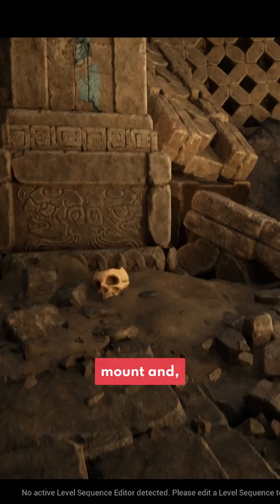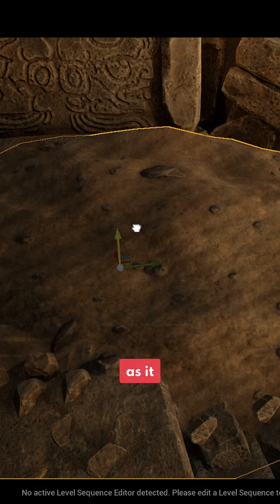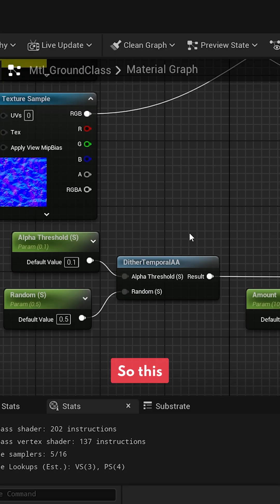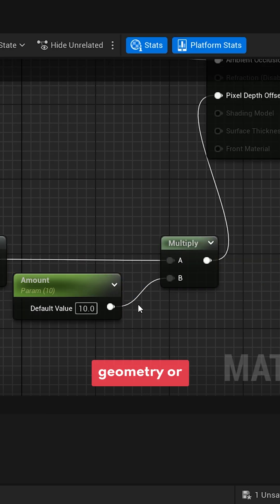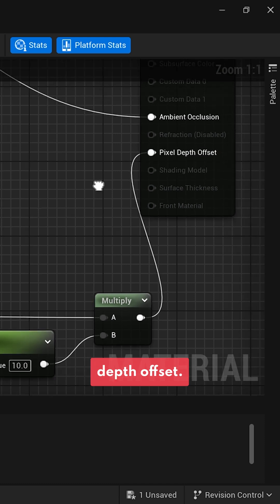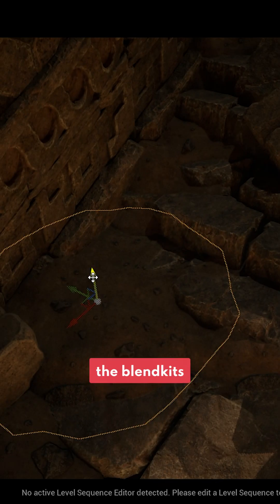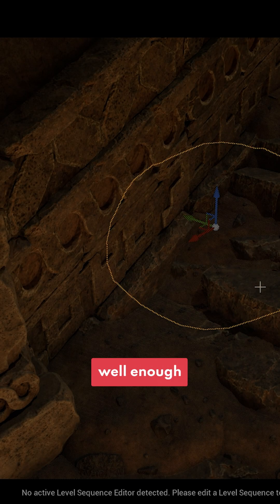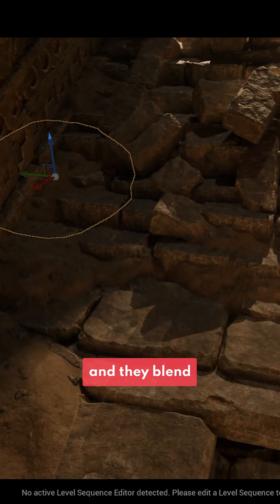Creating smooth transitions between terrain and meshes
▫️FEATURED ARTIST
Environment Artist Charles Nderitu dives into creating smooth mesh transitions between your terrain and meshes in Unreal Engine